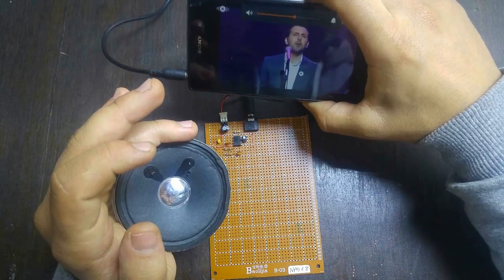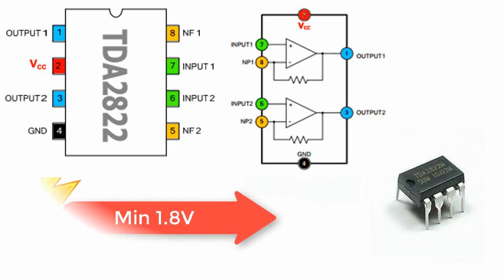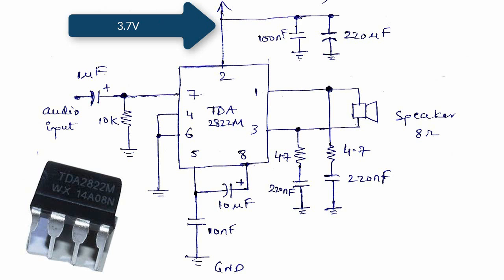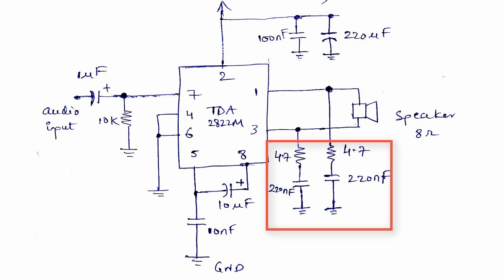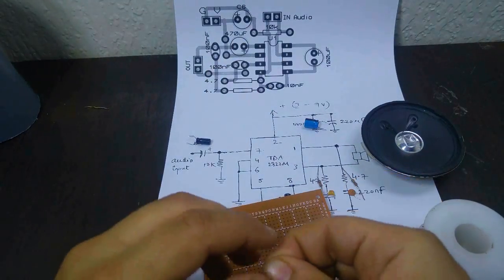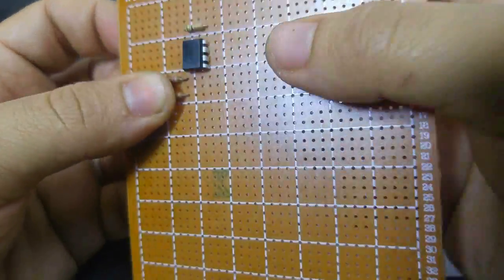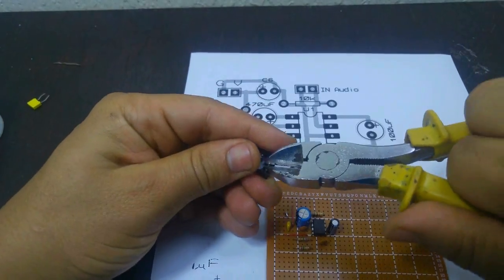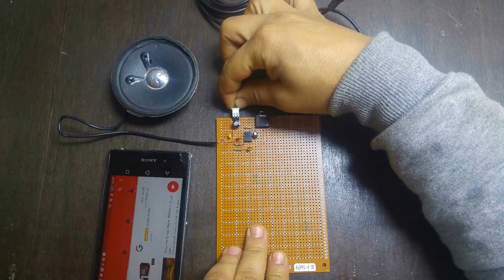How to make an TDA2822 Hi-Fi audio amplifier (HD)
How to use the popular Tda2822  audio amplifier IC to build a simple mono 3 watt audio amplifier. It costs less than $3 in parts! This sound intensifier is very easily to make.